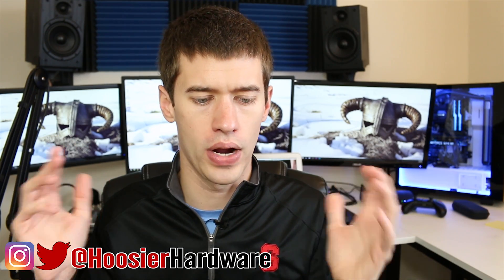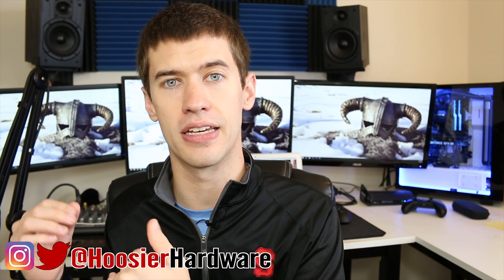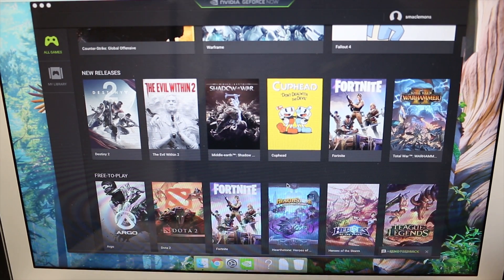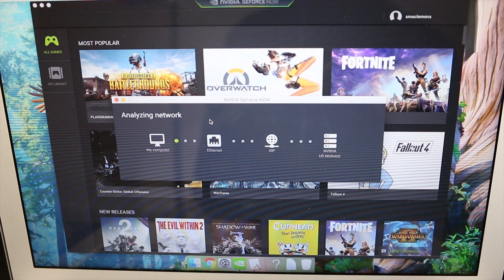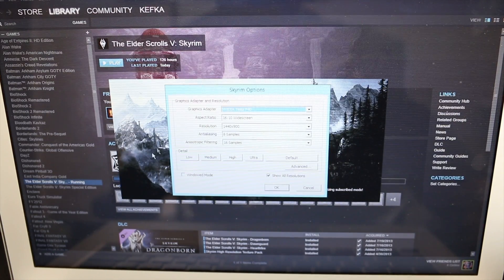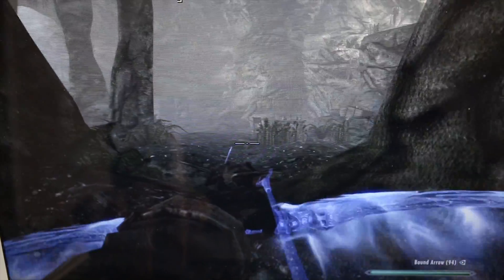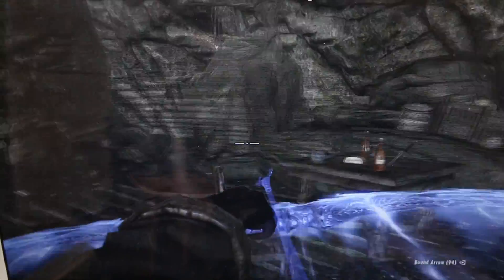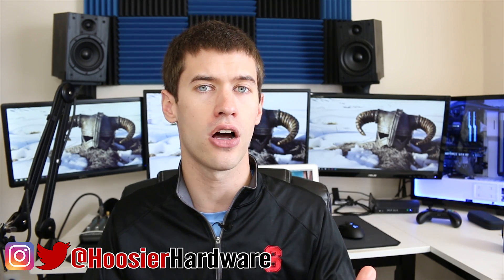Nvidia's Free Game Streaming Service for Macs Tested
Many of you may be unaware that Nvidia currently offers a free game streaming service for those of you using Apple's Mac computers. Basically, you log into your Steam or Battle.net account, and the service runs your game in the cloud before streaming the gameplay to your Mac. Today, I'm testing the service to see if it's worth your time or if you should just move along.

Are you in the market to buy a Mac? Here are some of your options: